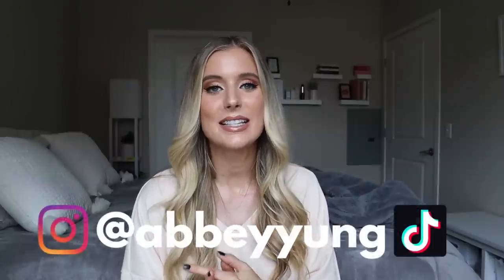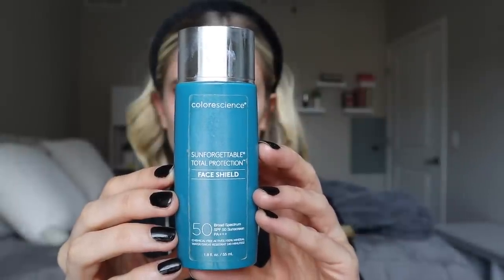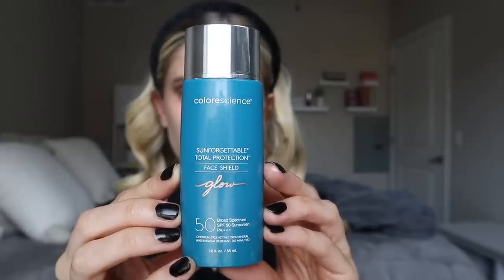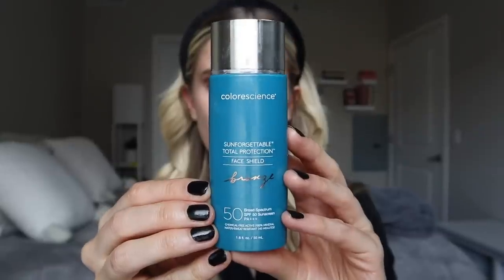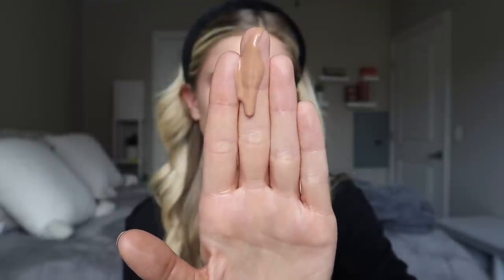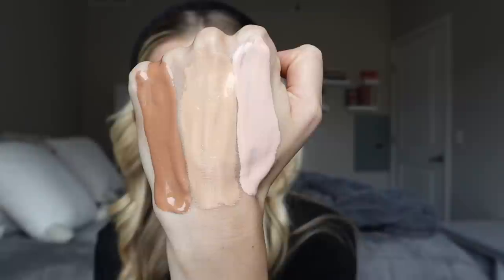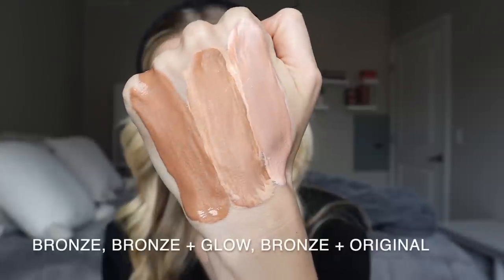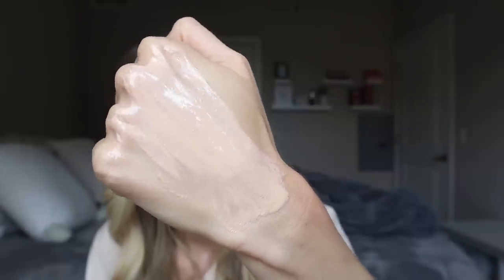Colorescience Sunforgettable Total Protection Face Shield SPF 50 Review | Original, Glow, Bronze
2. Colorescience Sunforgettable Total Protection Face Shield SPF 50 Glow

3. Colorescience Sunforgettable Total Protection Face Shield SPF 50 Bronze

TIME STAMPS:
00:00 Intro

Product Details from Colorescience.com:
1. Colorescience Sunforgettable Total Protection Face Shield SPF 50
A lightweight and silky formula, this neutral, universal shade blends seamlessly into all skin tones, leaving no traces of white, unlike other 100% pure mineral sunscreens.
Broad Spectrum (UVA/UVB) Sunscreen
UVA protection rating:
The PA rating measures protection against UVA rays only, and ranges from PA+ to PA . UVA rays are so-called “aging” rays.
PA+++
UVB protection rating:
The SPF rating measures protection against UVB rays only. UVB rays are so-called "sunburn" rays.

2.  Colorescience Sunforgettable Total Protection Face Shield SPF 50 Glow:
This pearlescent, golden-champagne formula gives a healthy, lit-from-within look to any skin type. Wear it alone or under makeup for a dewy finish.

3. Colorescience Sunforgettable Total Protection Face Shield SPF 50 Bronze:
A rich, bronze tint that blends invisibly into darker skin tones, while delivering a boost of warmth and luminosity to lighter skin tones. Unlike self-tanners and stains, the color is temporary, but will stay put until you wash it off.

Video Topics:
-Colorescience Sunforgettable Total Protection Face Shield SPF 50 Original, Bronze + Glow Review
-Colorescience Sunforgettable Total Protection Face Shield SPF 50 Original, Bronze + Glow Swatches and Comparison
-Colorescience Sunscreen Review
-Colorescience Sunscreen Swatches
-Colorescience Sunscreen Bronze
-Colorescience Sunscreen Glow
-Tinted Mineral Sunscreen
-Mineral Sunscreen for Sensitive Skin
-Mineral Susncreen for Acne Prone Skin